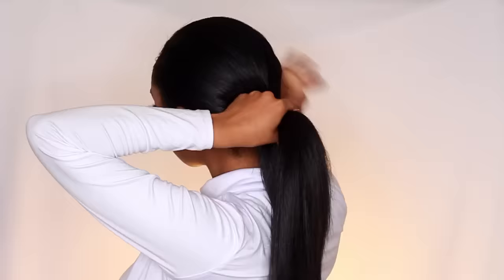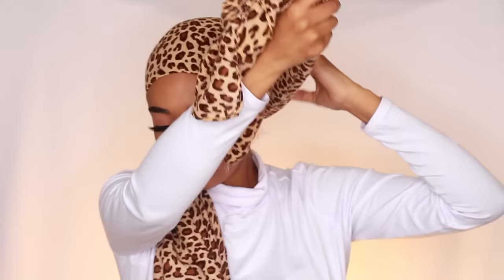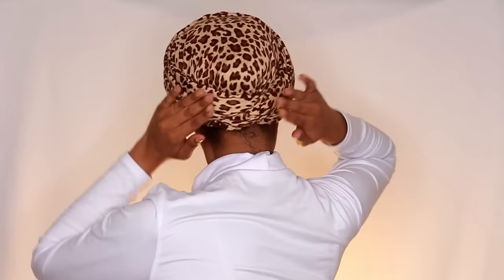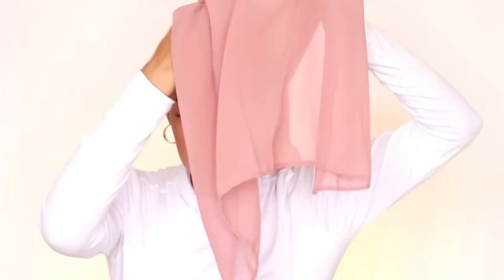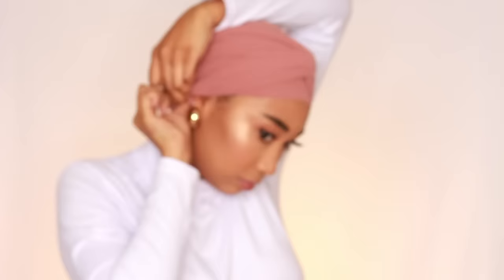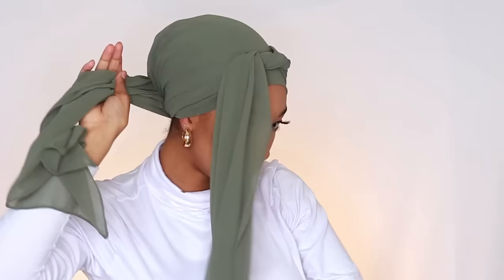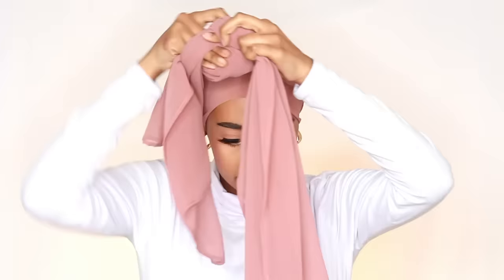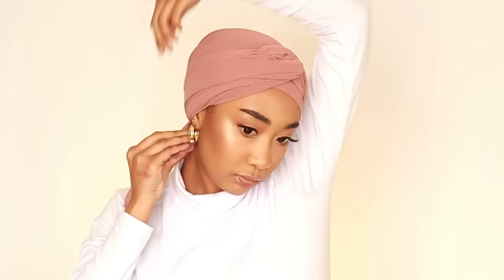4 Easy Turban / Headwrap Tutorial (NO PINS) | Shes Mishka | South African Youtuber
Hey there!!

I hope you all are having a wonderful week.

I'm happy to be back with another video for you guys. Today I will be showing you guys how I created 4 different Turban styles. Since winter is upon us, I've really been loving wearing Turbans and headwraps. I hope you enjoy this video.